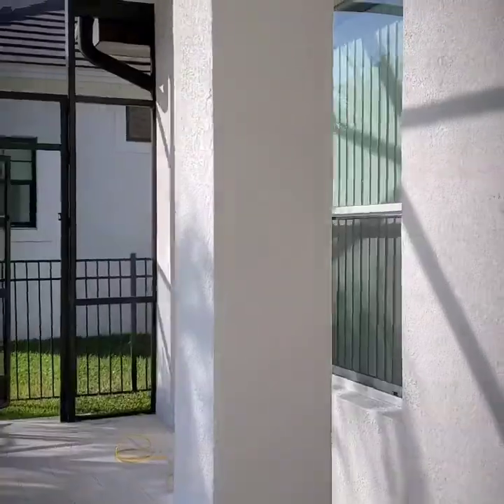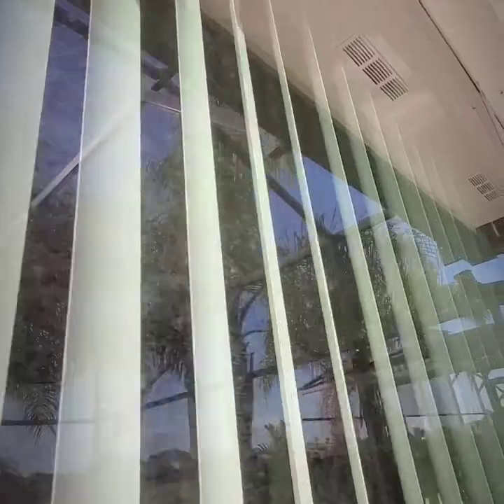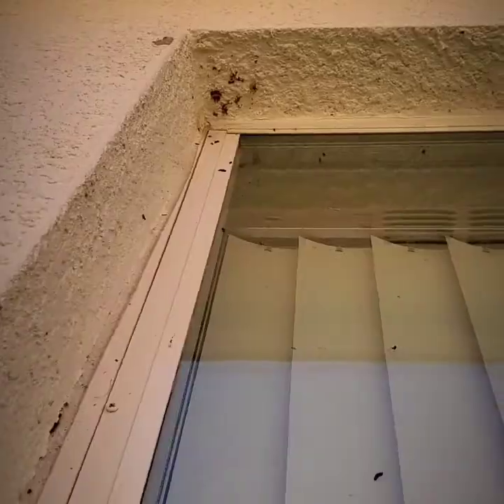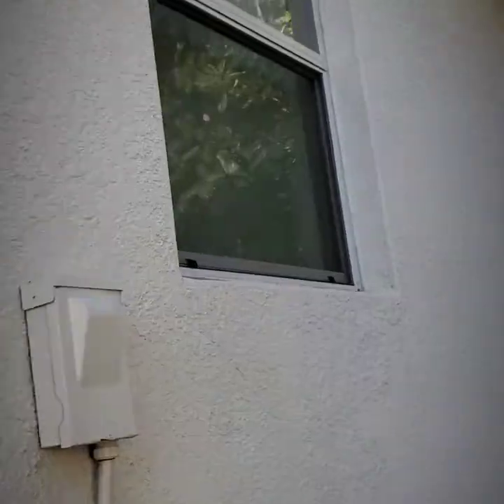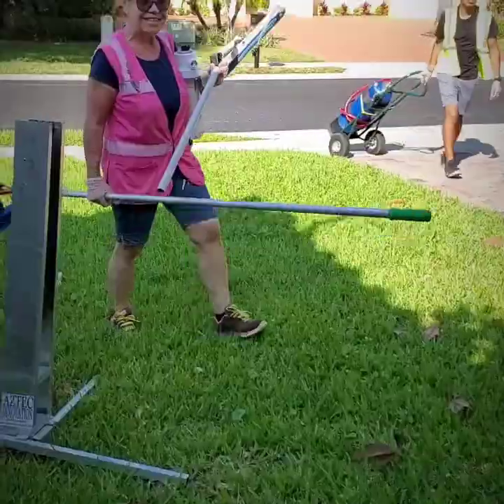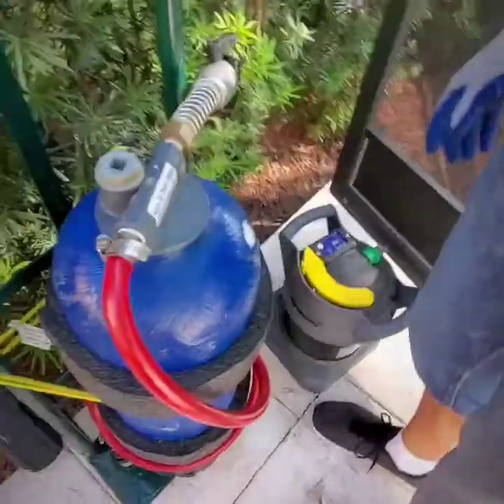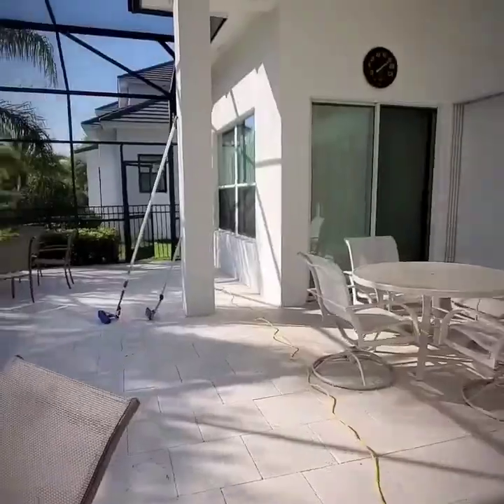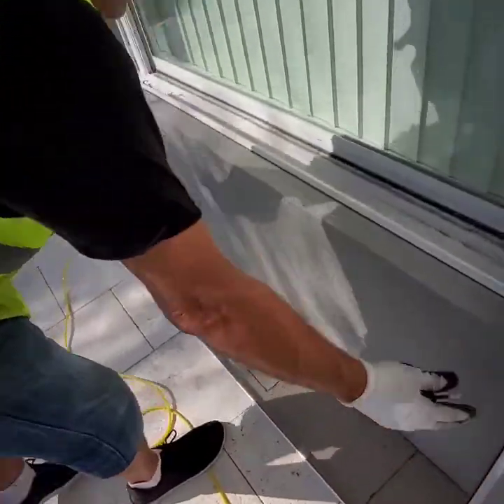Screen Window Cleaning Services Dr. Phillips, Davenport Fl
We were hired to clean the windows and screens in Providence Golf Club.
We use special tools and equipment to clean properly all the windows and screens.
We love our screen washer. Serving Davenport, Champions Gate, Orlando, Dr. Phillips and surroundings.